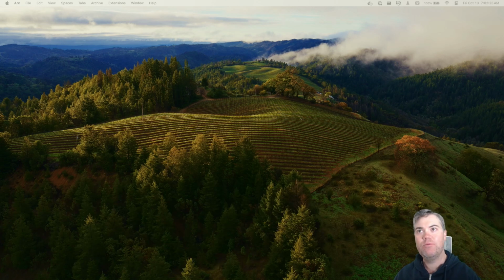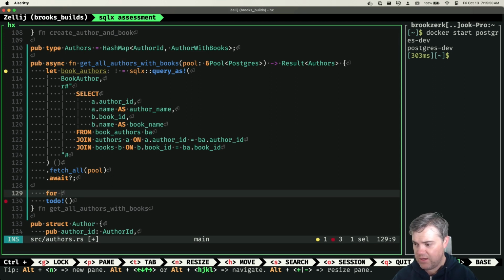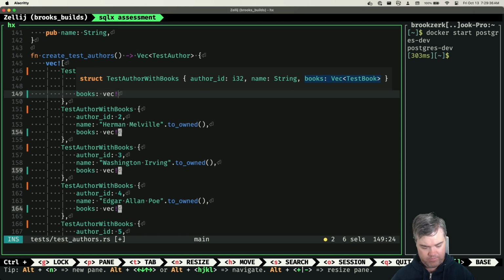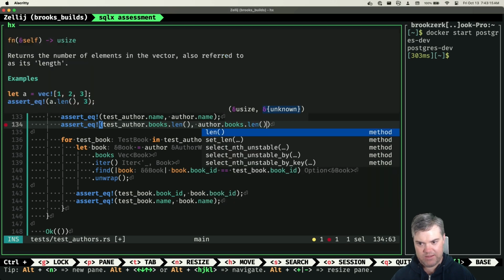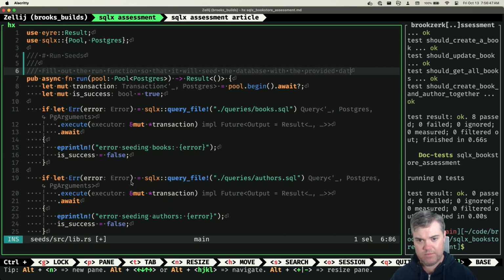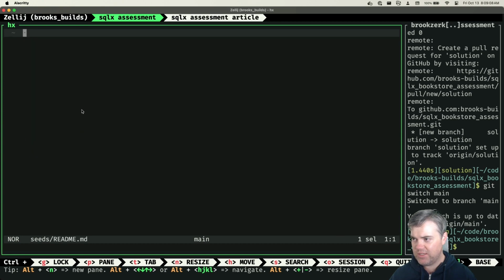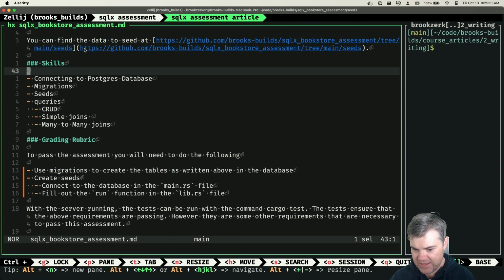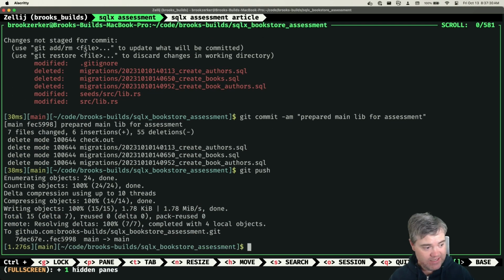Stream archive: Finished tests for the SQLx Rust assessment (2023-10-13)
We create the final automated test for the sqlx rust assessment and start preparing the repo for deployment.